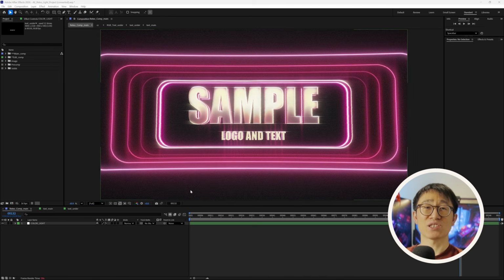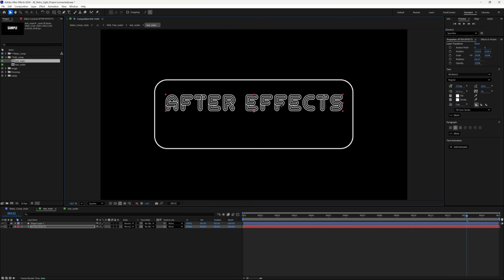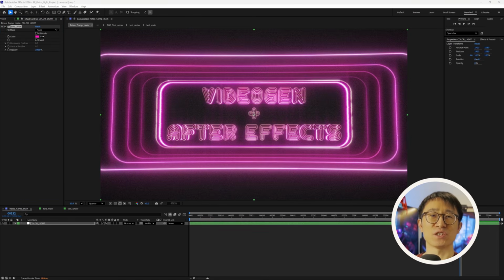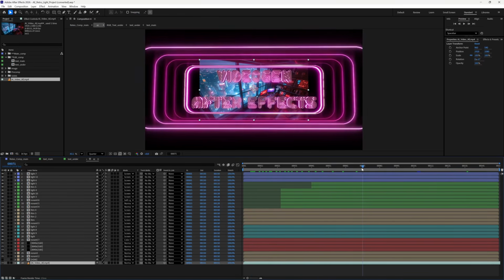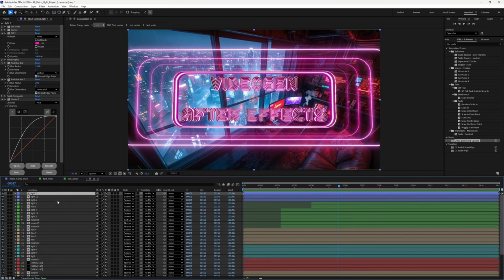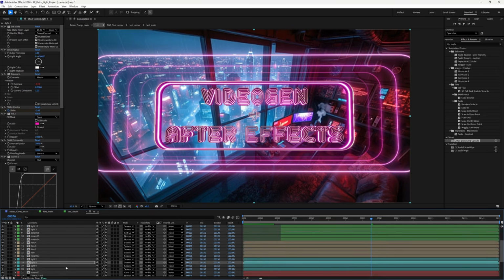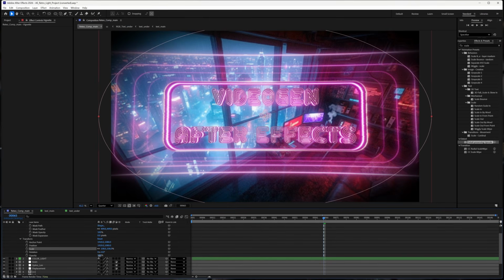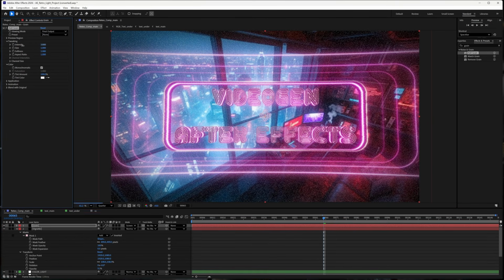How to Enhance AI Videos in After Effects (Pro Workflow Tutorial)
AI-generated videos look good… but they rarely feel finished.
In this tutorial, you’ll learn how to enhance AI clips with polished motion graphics using After Effects.

AI tools like Envato VideoGen give you an incredible starting point, and with proper motion design, your footage can look professional.

In this step-by-step tutorial, you’ll learn a complete workflow for enhancing AI-generated video inside Adobe After Effects, from planning your shots to adding typography, lighting effects and finishing touches like grain and vignette.

Chapters

00:00 Intro
00:57 Planning your AI video
01:44 Camera movement tips
01:44 Creating AI video with VideoGen
03:30 Prompt structure explained
04:30 Downloading fonts & templates
05:00 Editing text in After Effects
09:16 Importing AI footage
12:07 Scaling footage properly
13:20 Enhancing lighting effects
16:44 Adding vignette
18:44 Adding grain texture
20:35 Final result

Tools used:
Envato VideoGen (AI video generation)
Adobe After Effects (motion graphics & compositing)
Envato templates & fonts

► Every type of asset, for any type of project and a full stack of AI tools

CREDITS
Video Creator: Jonathan Lam
Producer: Julia Fernandez
Video Editor: Lalo Villalobos Núñez
Envato Tuts+
Discover free how-to tutorials and online courses. Design a logo, create a website, build an app, or learn a new skill

► Explore Envato's full stack of AI tools, all included in your subscription